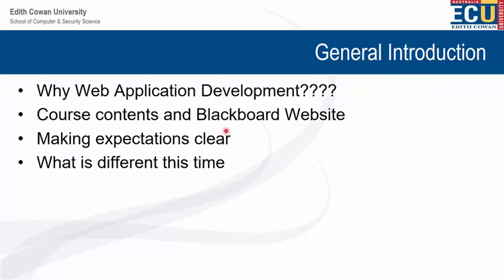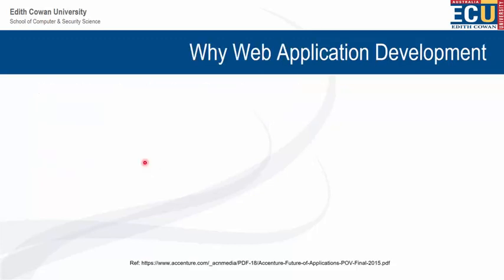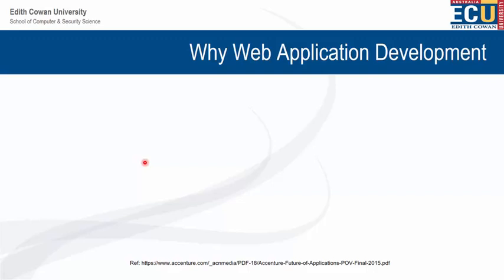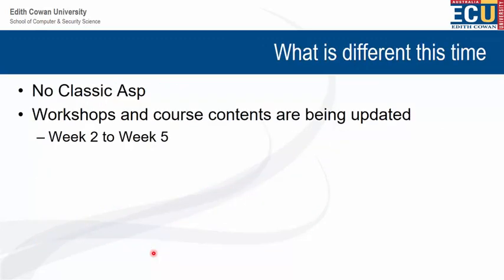intro to unit 20180801 105218 7